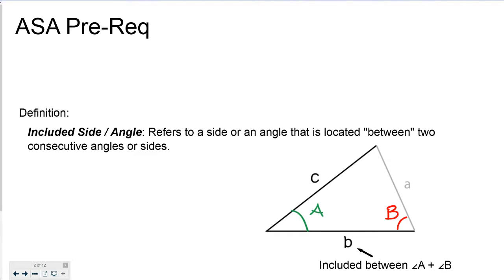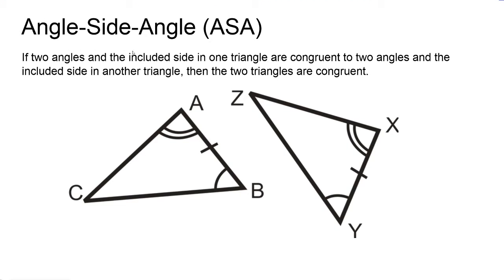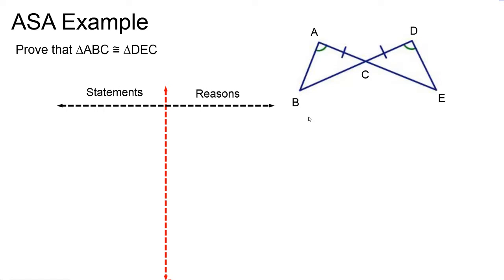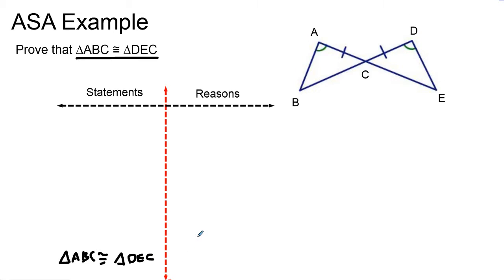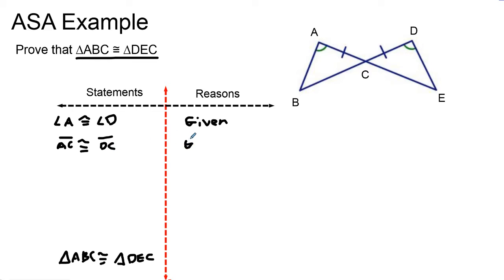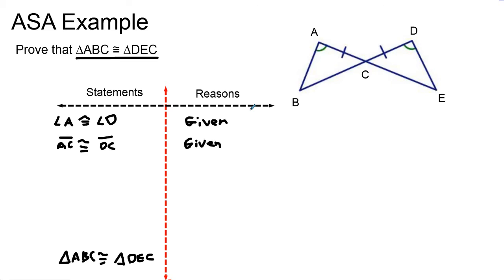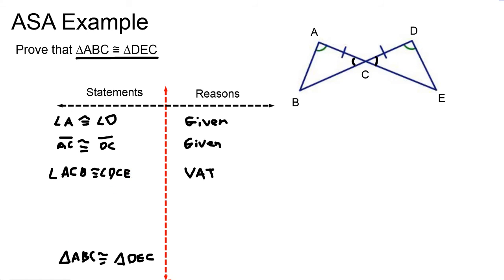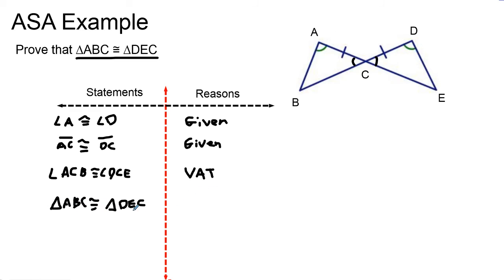ASA Triangle Congruence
In this video, I go over ASA and then show you an example ASA proof.